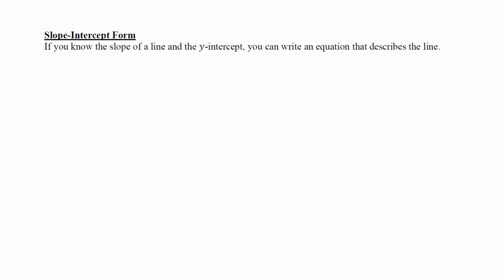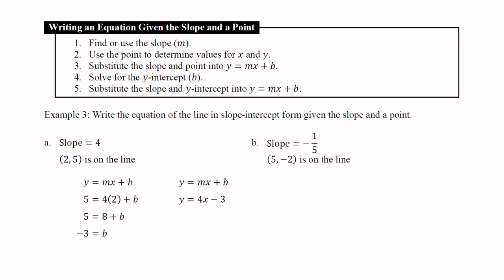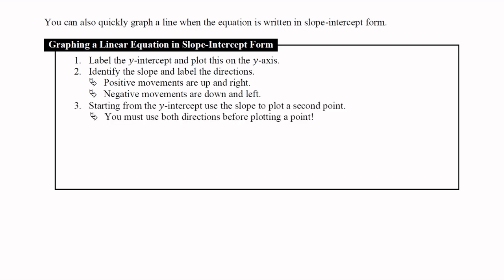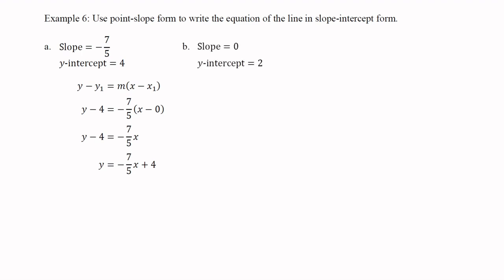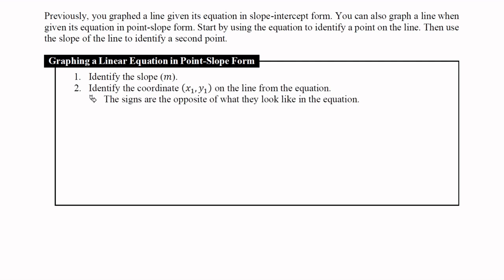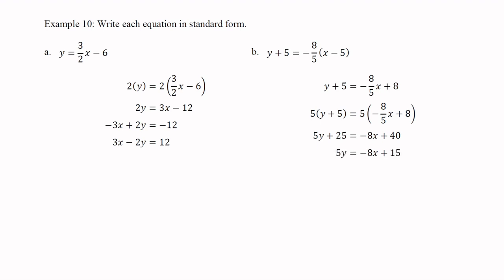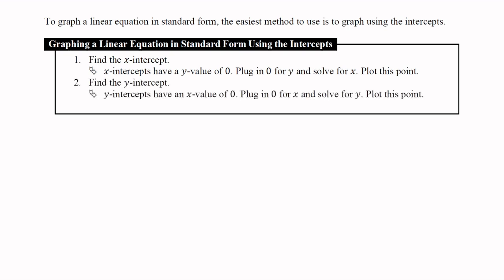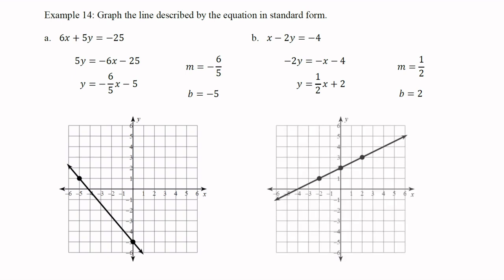Algebra I Honors - Section 3.3: Different Forms of Linear Functions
This video covers:
• Slope-Intercept Form (00:09)
• Point-Slope Form (09:49)
• Standard Form (17:36)